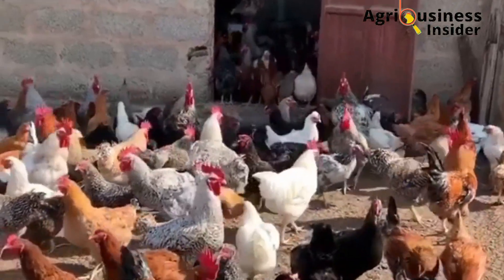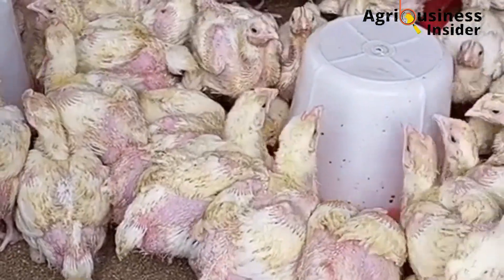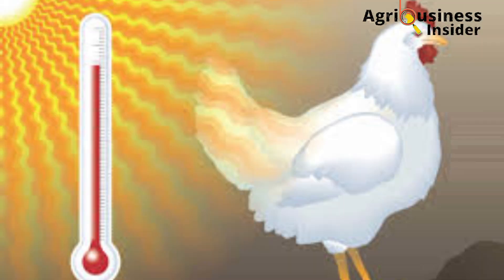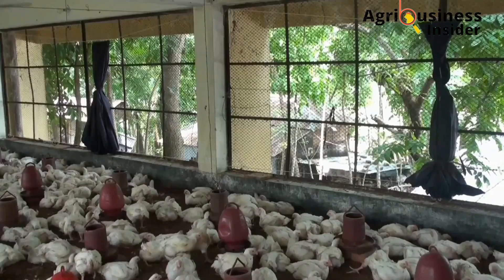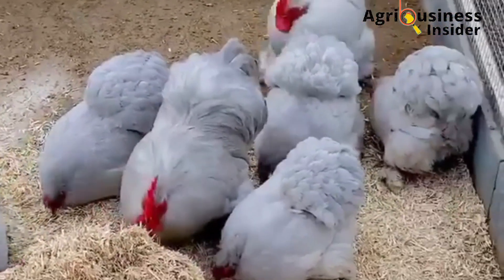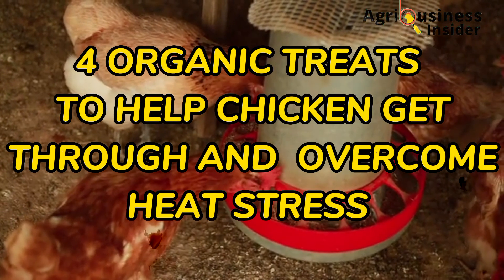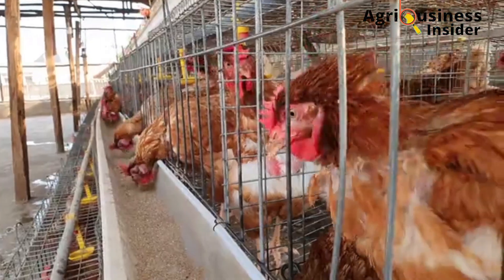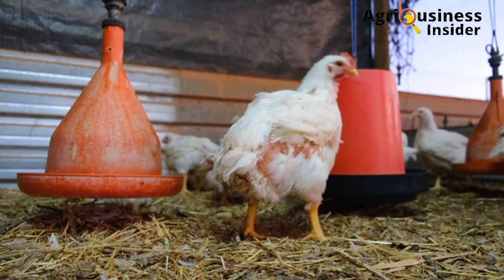The BEST Organic remedy to reduce heat stress on chickens for faster growth and more eggs production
ORGANIC REMEDY TO REDUCE HEAT STRESS ON CHICKENS FOR FASTER GROWTH & MORE EGGS PRODUCTION

Introduction 00:00
Why Heat stress affect chicken 2:20
Effects of heat stress in chicken 2:59
Signs of heat stress 4:23
Environmental control for Heat stress 6:56
Organic treats for heat stress 8:26